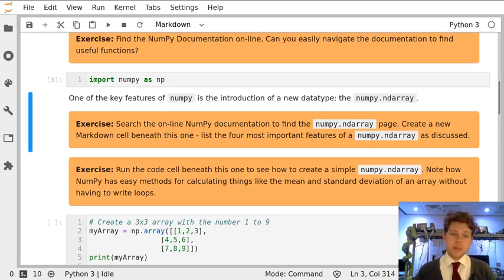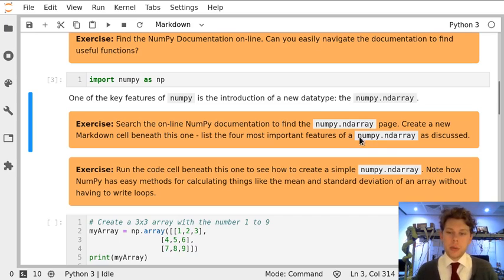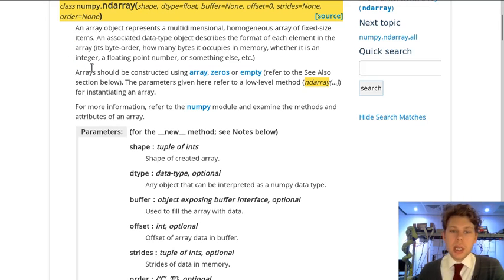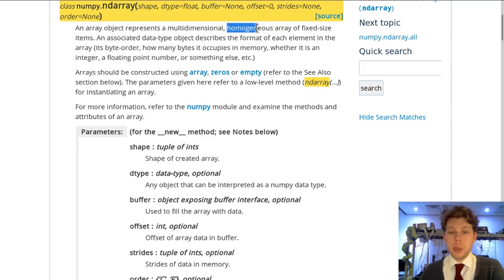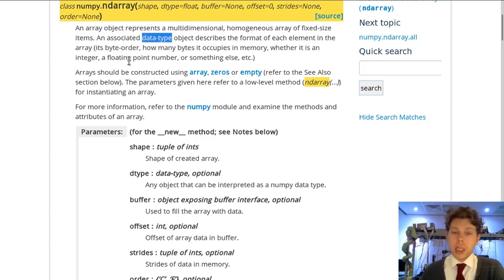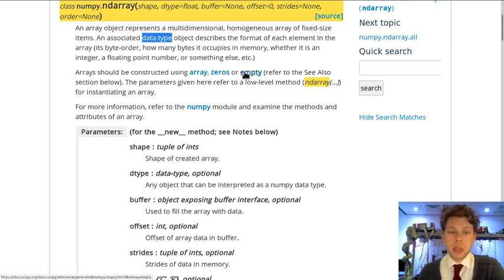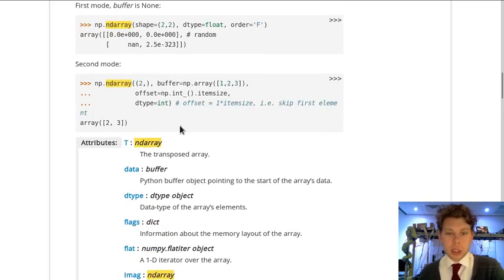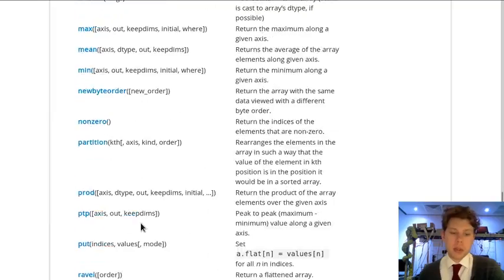Notebook 10 Exercise 10.3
Exercise 10.3 from Notebook 10 'Python Modules - NumPy and Scipy'.